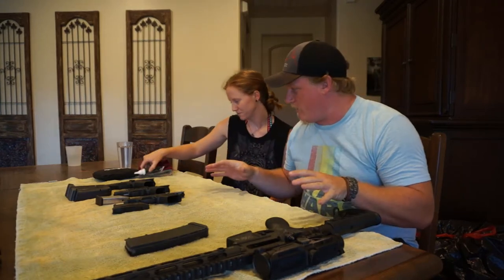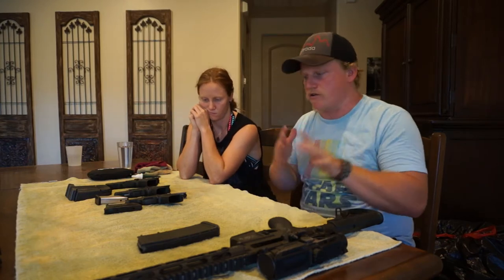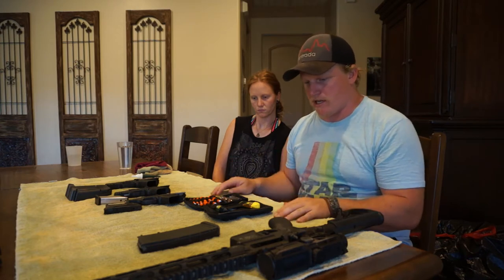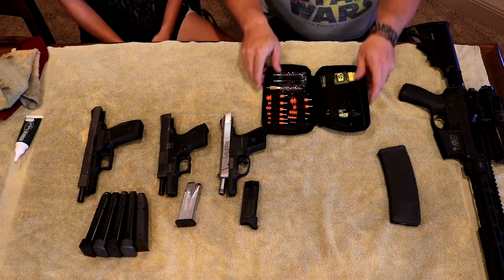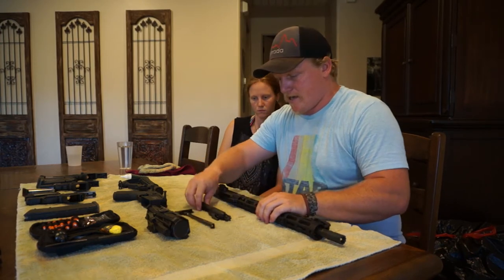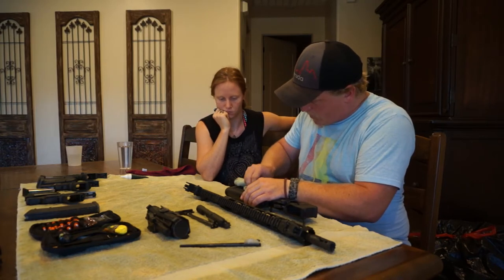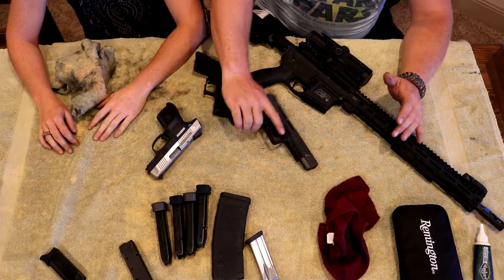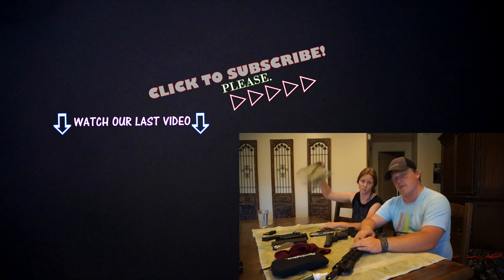GUN CLEANING 101: CANIK TP9 SFX AND AR-15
This Channel - Join with me as I try to make each day better!  My daughter Kae and I love to explore together and film our experiences.  My hope is that I can continue to better myself through these vlogs and that in turn I may inspire others and perhaps lift someone up a bit.  Make it a great day!